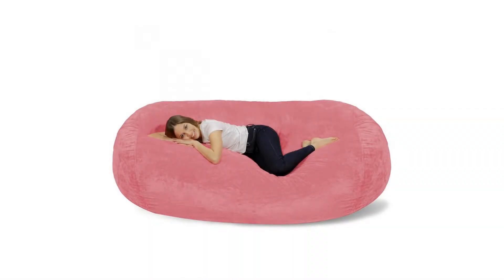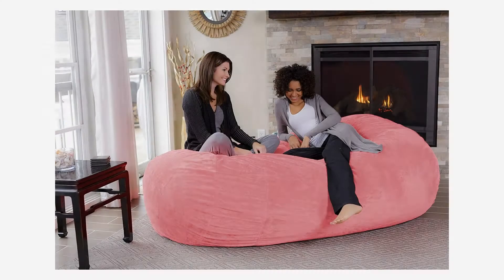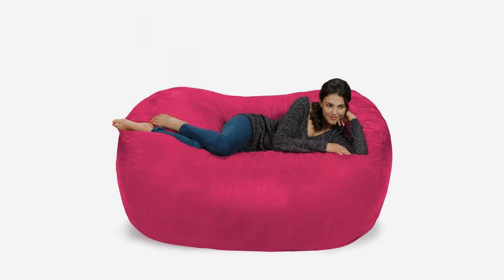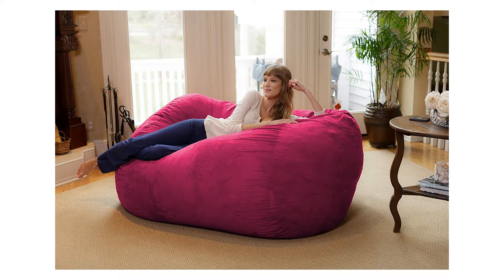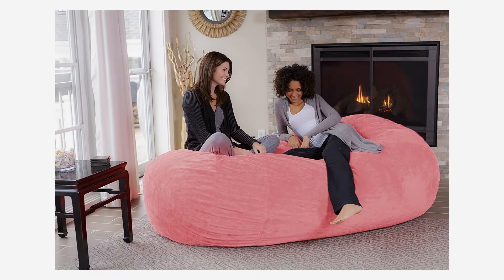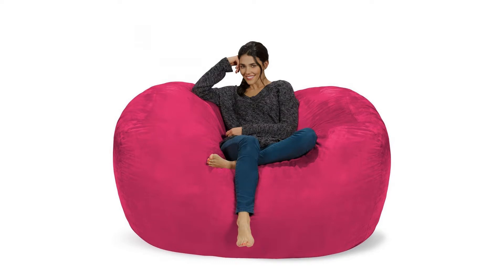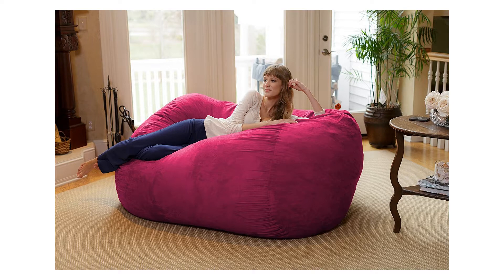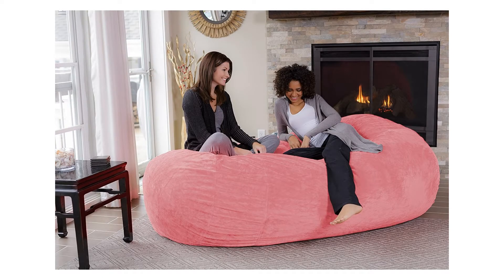Chill Sack Bean Bag Chair: Huge 7.5&#039; Memory Foam Furniture Bag and Large Lounger - Big ...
Chill Sack Bean Bag Chair: Huge 7.5&#039; Memory Foam Furniture Bag and Large Lounger - Big Sofa with Soft Micro Fiber Cover - Chocolate

Color:Microsuede - Chocolate  |  Style Name:7.5-Feet Need a new place to chill? How about a form-fitting memory foam chair that&#039;s big enough to share? Introducing the Chill Sack. FUN FOR EVERYONE: Add some fun to your basement hangout, dorm room, or bedroom with this super comfy bean bag chair! The 7.5 foot Chill Sack Lounger is ideal for kids, teenagers, college students, and stressed out adults. Use it while watching your favorite movies, tv shows, or while playing your favorite game. OVERSIZED LOUNGER: Chill Sack is the ideal bean bag sofa for snuggles and cuddles, whether that&#039;s with your special someone, dog or favorite blanket. The bean bag measures 90 x 48 x 34&quot; and is just the right size for relaxing in any room: large enough to watch a movie with your best friends and ultimate spot for Netflix binge watching. SHREDDED MEMORY FOAM: Bounce back with comfort! Each bean bag chair is stuffed with a shredded, soft, memory foam blend that is highly durable so you can flop and fall on it all you want and it will never lose its shape. COMFY FURNITURE COVER: Covered in a soft micro fiber material, the Chill Sack offers ultimate comfort and unmatched functionality. The removable cover can be machine washed and is resistant to stains, and discoloration so your new favorite lounger always looks and feels brand new. Every Chill Sack has double stitched seams for extra strength and extended use. MADE IN THE USA: Chill Sacks are proudly made right here at home in the USA with high quality, light and fluffy, shredded foam, premium zippers, and hand selected fabrics that are double stitched for maximum strength and durability. - Dimensions: 90 x 48 x 34&quot; - Weight: 92 pounds - Cover Material: Micro Fiber - Filling: Shredded Memory Foam Blend